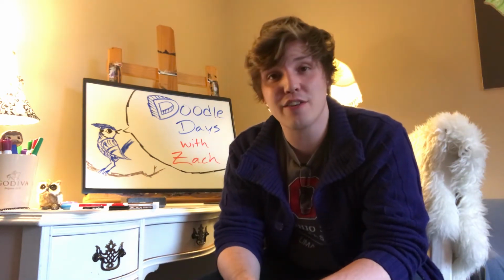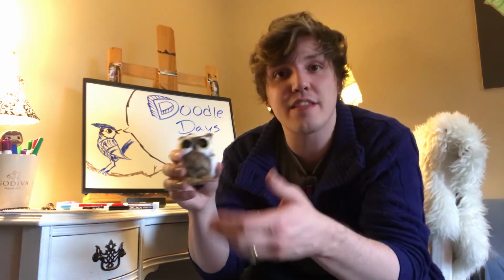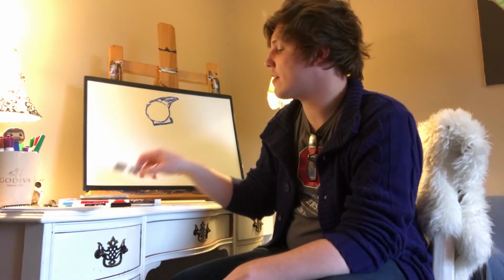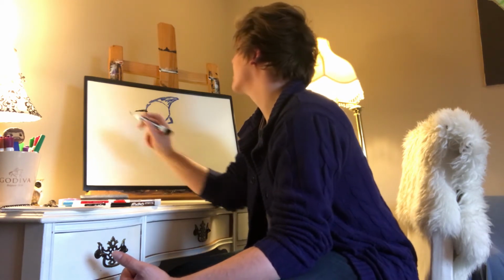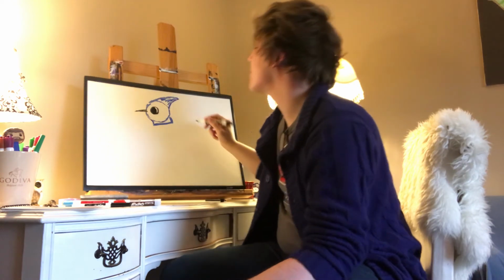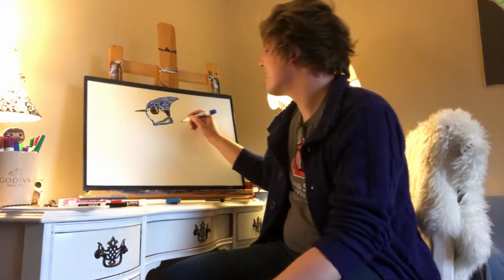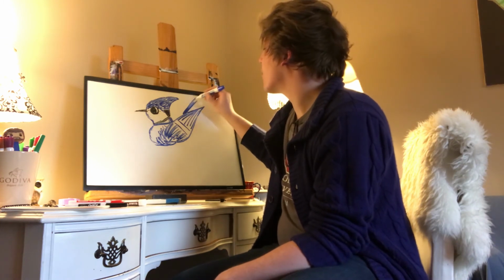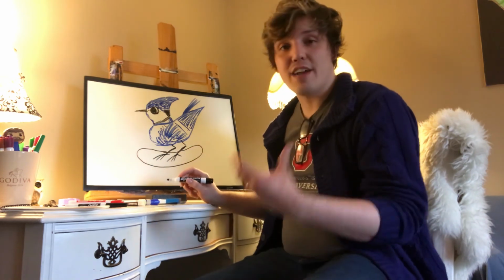Doodle Days with Zach - Bluejay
Looking for more ways to switch up your workouts while at home or add a little creativity to your day? to find more content uploaded weekly including wellness and workout videos, doodle drawing tutorials and storytime videos.